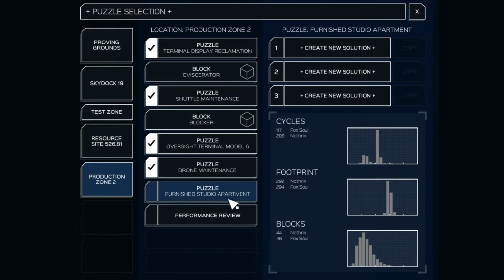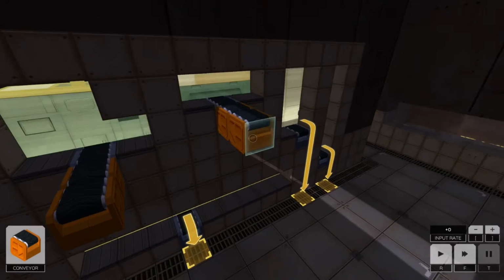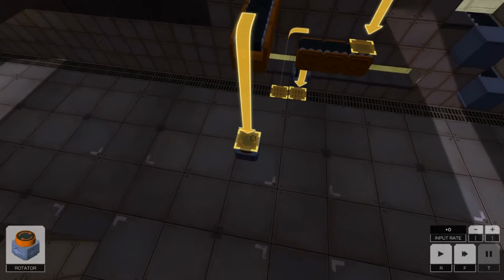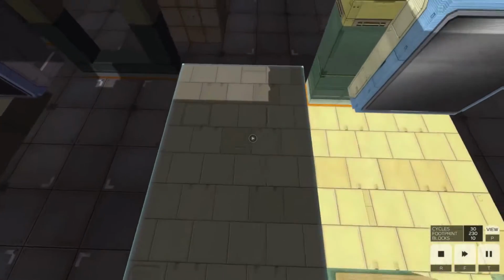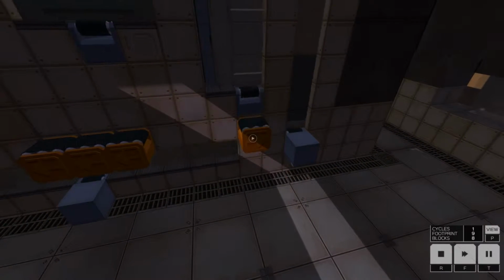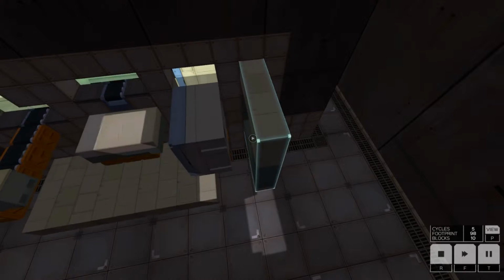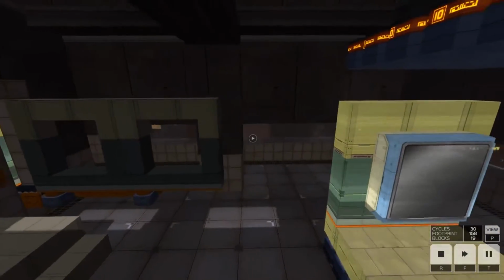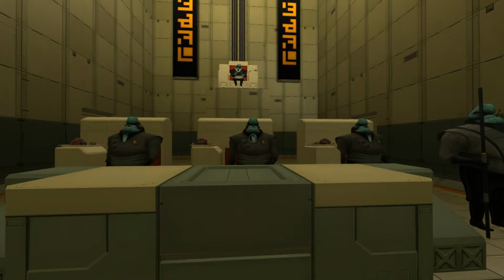Infinifactory #12 - Apartment Fail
Zachtronics Industries is back with an ambitious new design-based puzzle game. Take on the role of a Reactor Engineer working for SpaceChem, the leading chemical synthesizer for frontier colonies. Construct elaborate factories to transform raw materials into valuable chemical products!